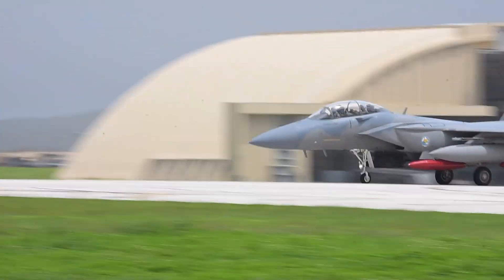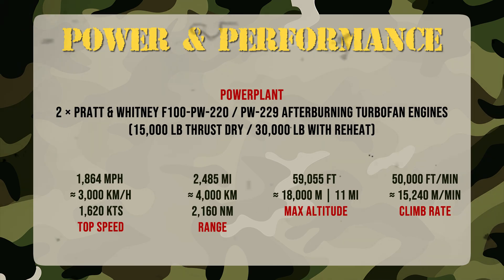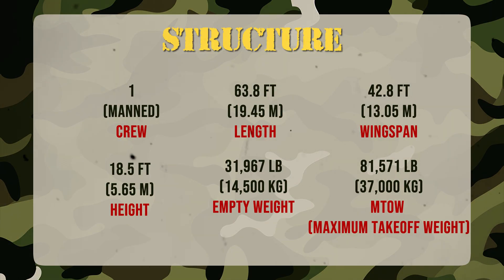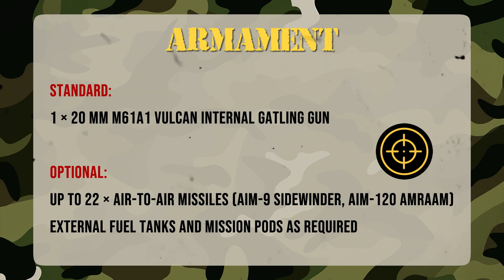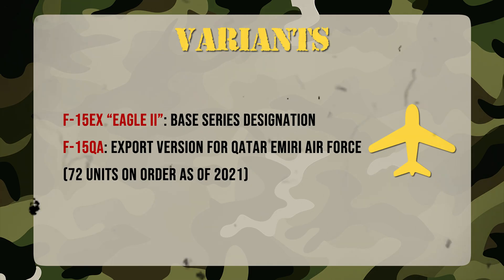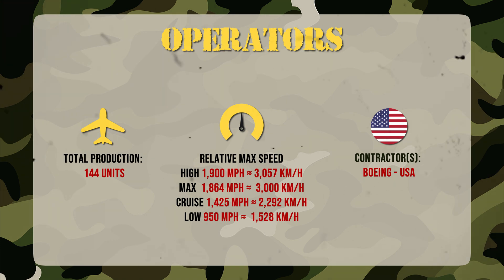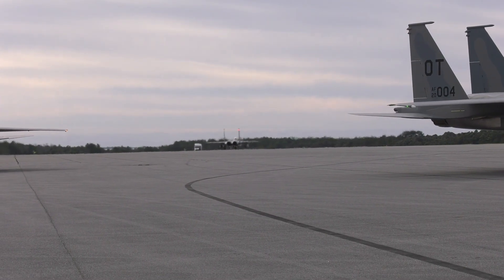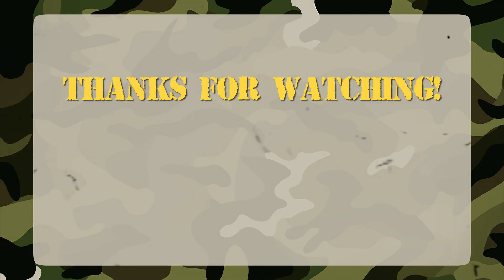F-15EX Eagle II: Details and Footage of the Next-Generation Fighter Russia and China Fear the Most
F-15EX Eagle II: Technical Details and Footage of the Next-Generation Fighter Russia and China Fear the Most ✈️
The F-15EX Eagle II is Boeing’s newest and most advanced evolution of the legendary F-15 — a fighter jet built to restore American air dominance. Designed to carry hypersonic missiles, integrate next-generation avionics, and outperform any 4.5-generation aircraft, the F-15EX represents the perfect fusion of proven power and modern technology.

In this video, you’ll see the latest technical details, real footage, and the revolutionary systems that make the Eagle II one of the most feared fighters in the world. With unmatched versatility, range, and payload, this jet has become the ultimate answer to threats from Russia and China.

🔥 Watch until the end to discover why the F-15EX is redefining the future of aerial warfare.

🙏 Enjoyed the content?

Credits:
🎥 Original footage and archival material by Defense Visual Information Distribution Service
🎵 Soundtrack generated with Suno AI